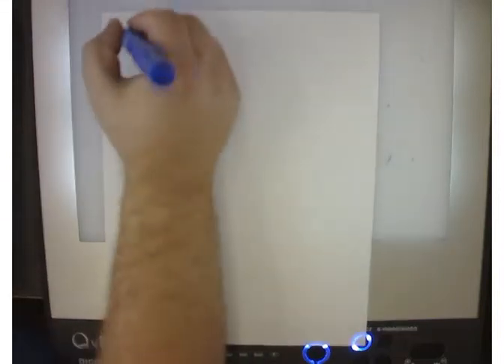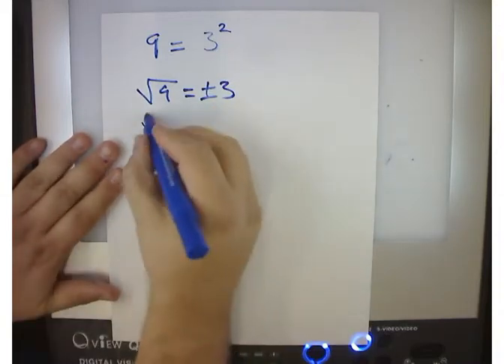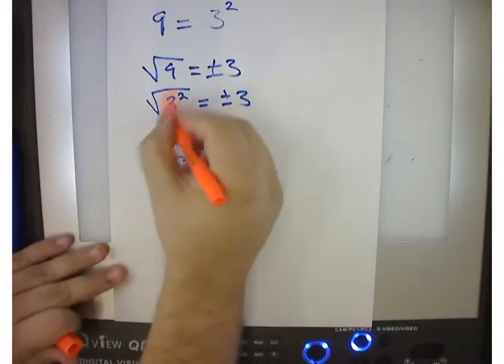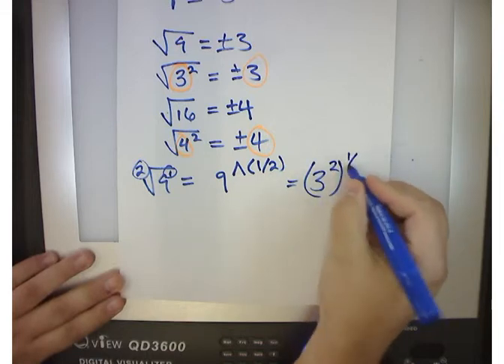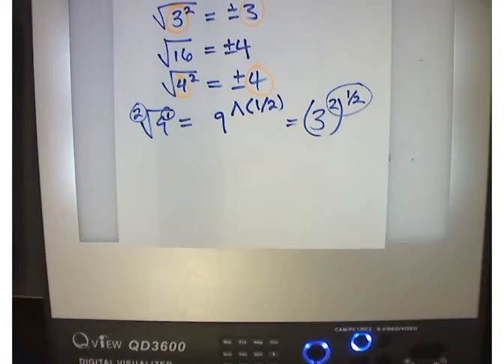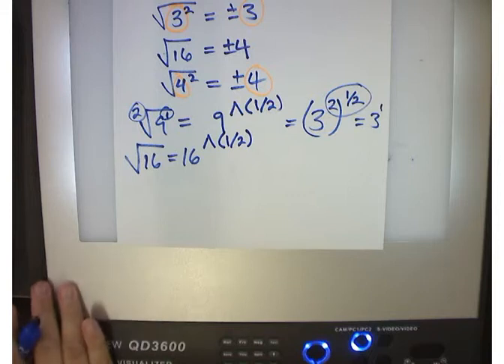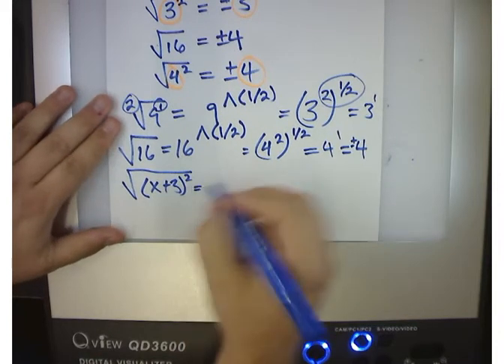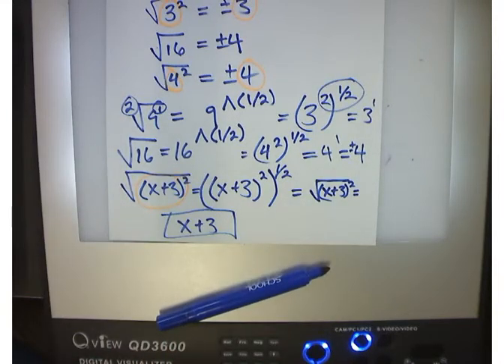Precalculus P.5 - Solving Equations - Properties of Exponents